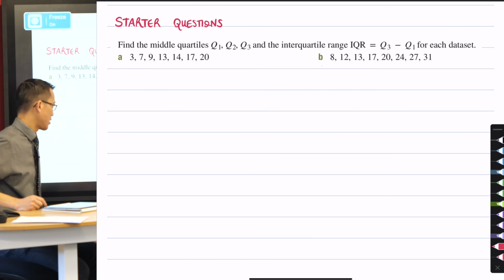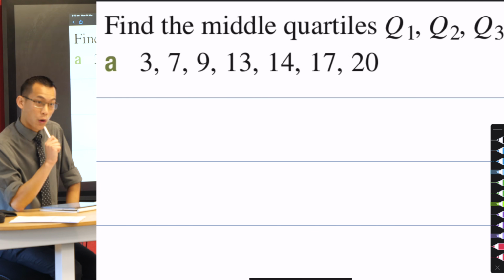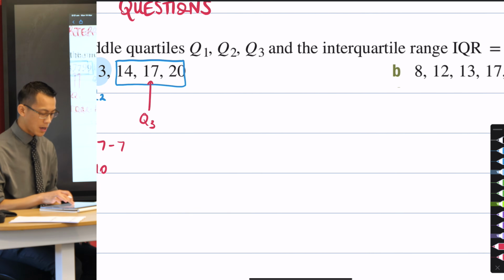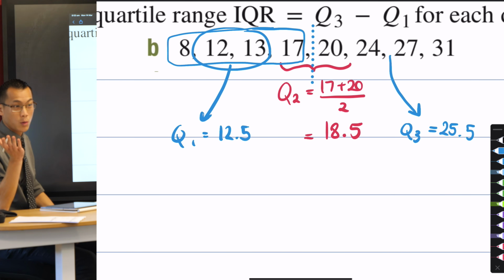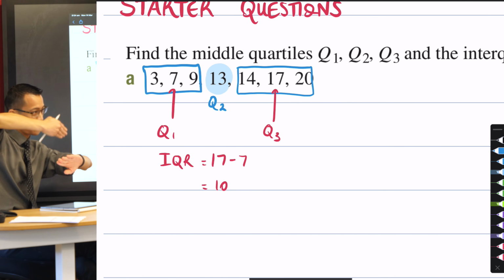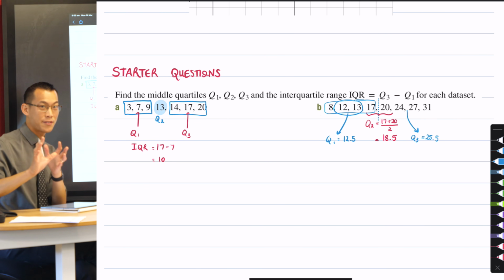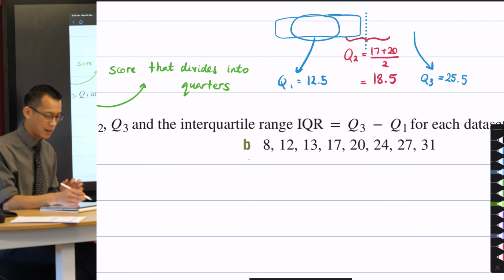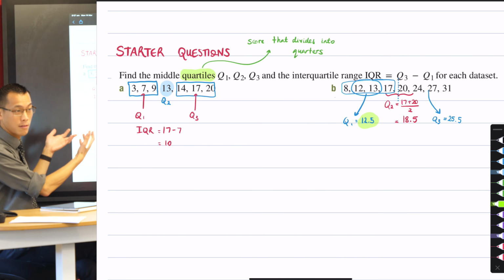Reviewing Quartiles & Interquartile Range